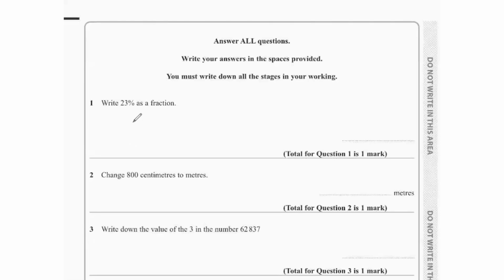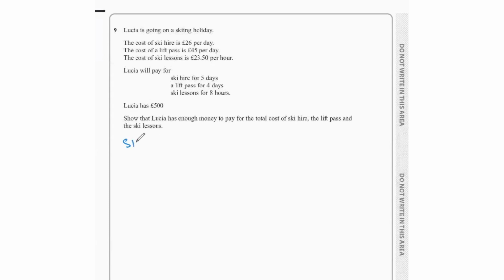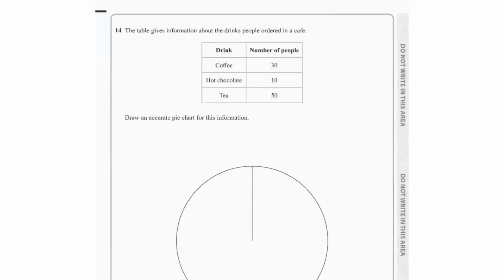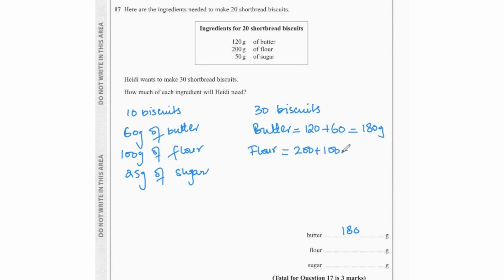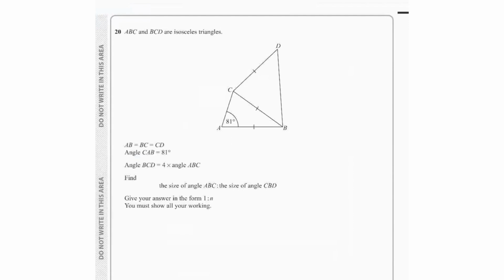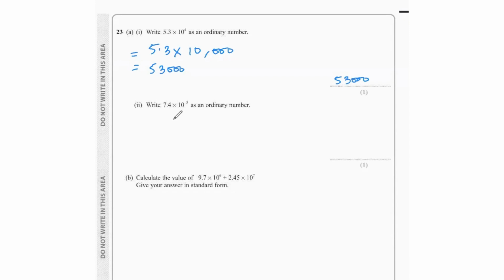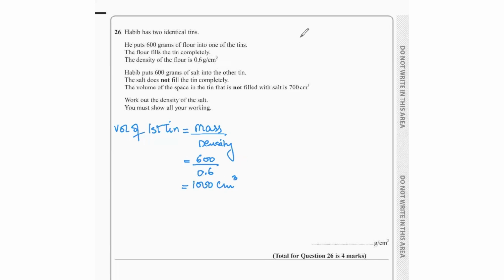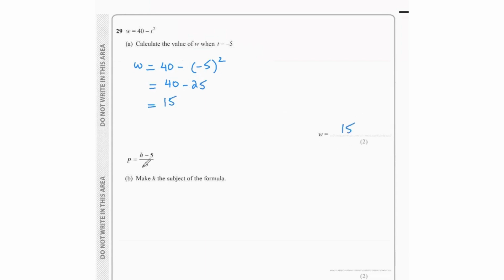GCSE Maths Edexcel (9-1) June 2024 Foundation Paper 3 Exam Walkthrough | 1MA1/3F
This GCSE maths (9-1) paper 3 foundation edexcel 2024 aims at providing a quick revision for gcse math (9-1) edexcel paper 3 foundation and higher revision topics for your exam prep for gcse maths edexcel (9-1) paper 3 foundation 2024 (calculator). Each question will touch upon a different GCSE maths (9-1) foundation and higher paper 3 revision topics and discuss how to solve questions in detail using a calculator.

Time Stamps
00:00 Q1- Percentage to Fractions
00:13 Q2- Metric Unit Conversion
00:41 Q3- Place Value
00:52 Q4- Simplifying Expressions - Algebra
01:02 Q5- Ordering Fractions
01:22 Q6- Scale Drawing and Maps
02:13 Q7- Bar Chart - Statistics
03:15 Q8- Word Problems
04:26 Q9- Money Word Problems
06:21 Q10- Circle Properties
06:59 Q11- Time Word Problems
07:44 Q12- Prime Numbers
08:10 Q13- Two Way Tables
10:03 Q14- Pie Charts
12:18 Q15- Percentages
12:55 Q16- Simplifying and Forming expressions - Algebra
13:57 Q17- Word Problems
15:49 Q18- Transformation of Shapes
18:14 Q19- Graphing Linear Equations
20:24 Q20- Angles in Triangles- Geometry
22:36 Q21- Factorizing Equations - Algebra
23:14 Q22- Highest Common Factor (HCF)
24:17 Q23- Standard Form and Ordinary Number
26:15 Q24- Plans of 3D Shapes
28:05 Q25- Exponential Increase
29:00 Q26- Density
31:09 Q27- Probability Tree Diagram
32:26 Q28- Volume of a Cylinder - 3D Shapes
34:53 Q29- Evaluating Expressions and Changing the Subject of the Formula - Algebra

Stick around and follow for 5-a-day for an extensive GCSE (9-1) edexcel foundation maths paper revision and ace your exams!